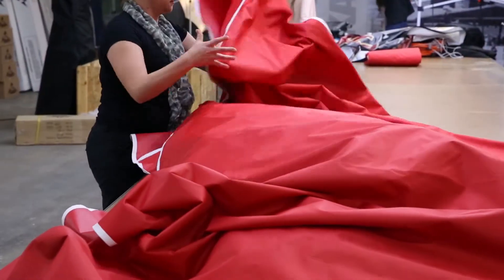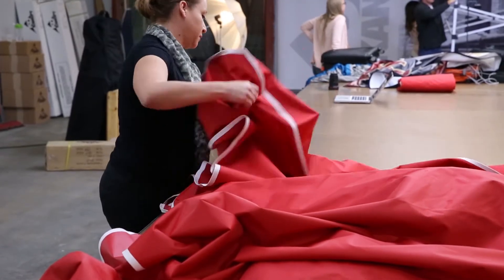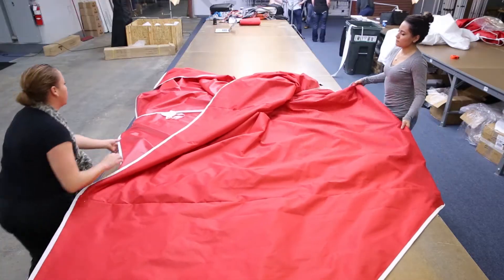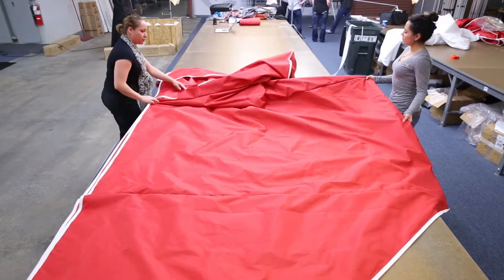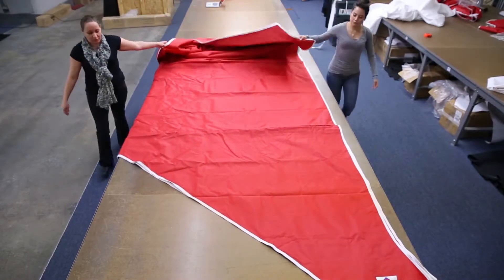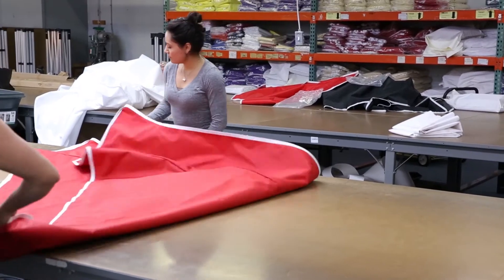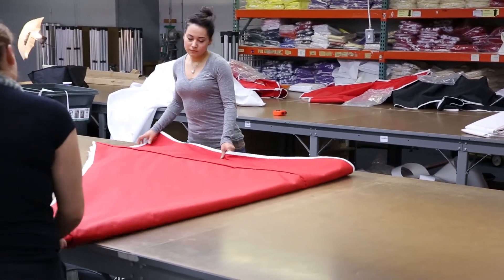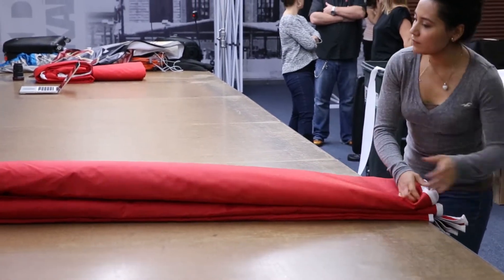Top Folding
Showing you the perfect way to fold your top to make sure that you get a longer life out of your top and graphics. To fit in the pouch do not fold in three as you will see at the end of the video, we highly suggest that you do not leave the top on the canopy due to excessive wear and tear.